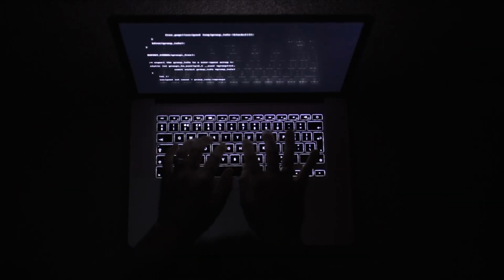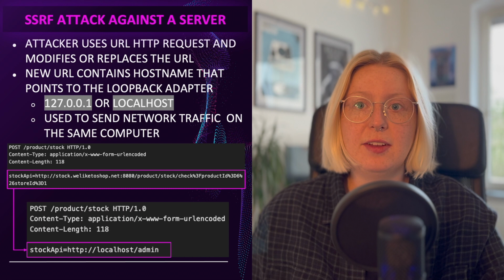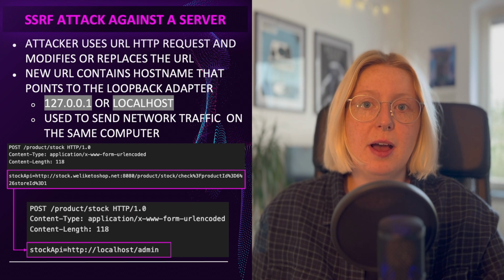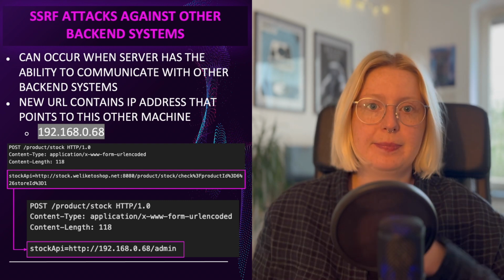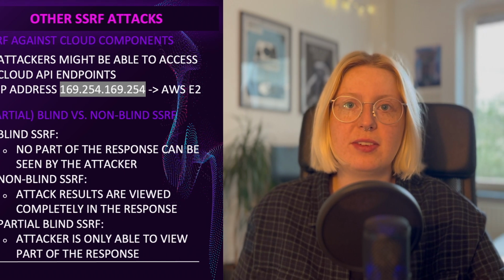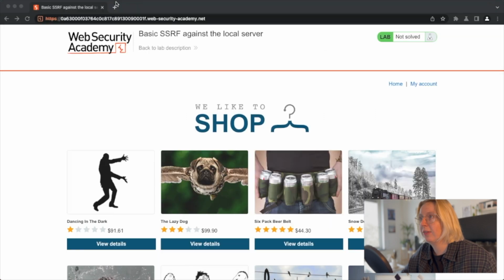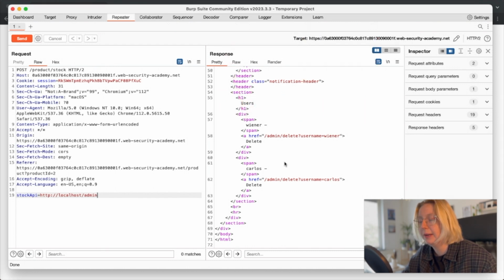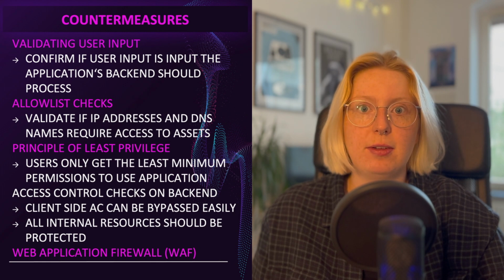SSRF - Server-Side Request Forgery | Beginner's Guide to Web Security #4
Server-side request forgery is a web vulnerability that can be exploited by hackers to redirect the requests the server-side makes to a different, unintended location. By this, the server-side application is can be tricked to allow the attacker to access the server or other resources. Typically, the malicious user adds or edits a HTTP request to the resource they want to target. In case of a successful SSRF attack the results can vary from access to unauthorized areas or data to the revelation of authentication tokens or credentials.
In this video you will learn everything a beginner needs to know about this vulnerability and get a deeper look into what SSRF is, what different types of SSRF attacks there are, how an SSRF attack is performed and what countermeasures can be initiated to prevent a SSRF vulnerability occur in a web application.

Chapters:
00:00 Introduction
01:11 What is Server-Side Request Forgery?
02:03 Types of SSRF attacks
08:46 Demo
12:05 Preventing SSRF Vulnerabilities
15:15 Conclusion